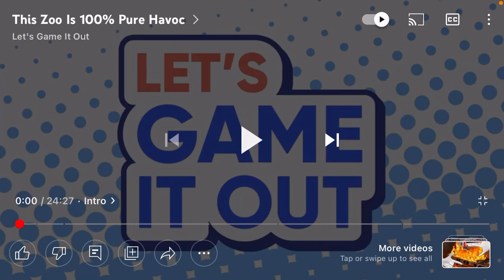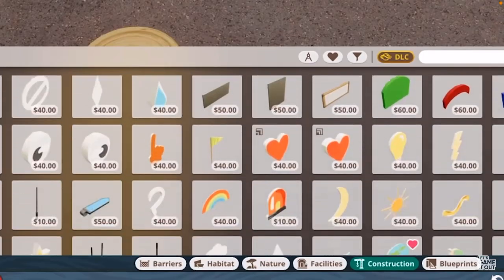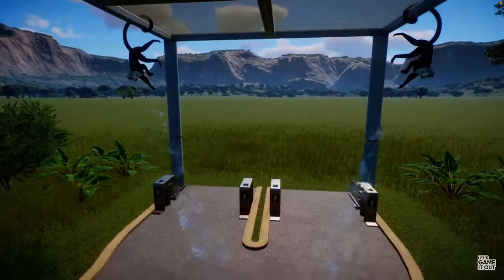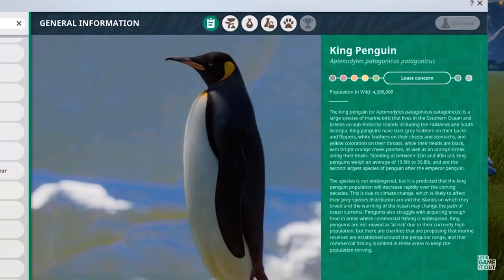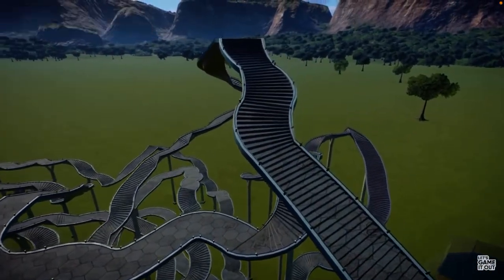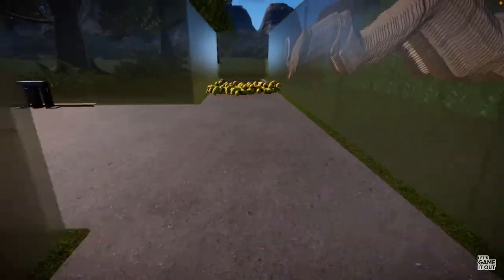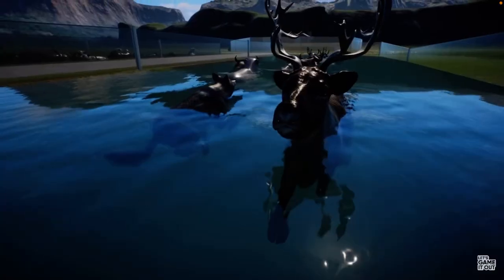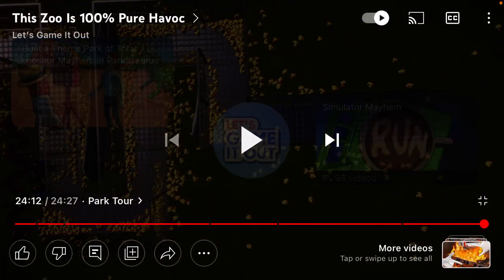Reacting to Let’s Game It out planet zoo